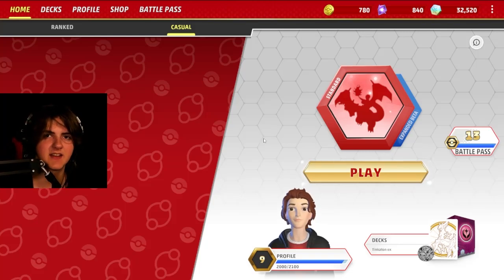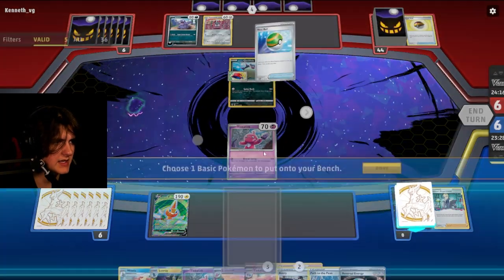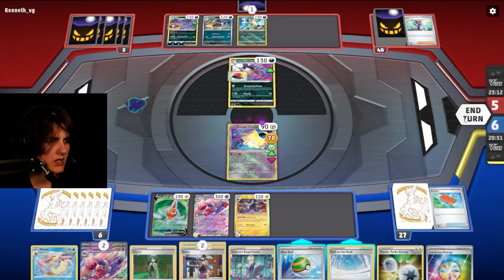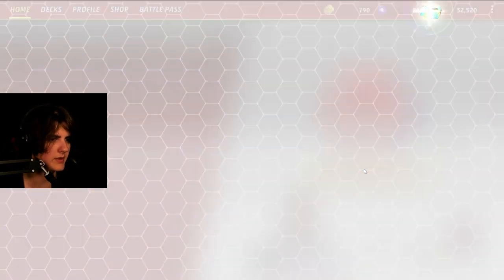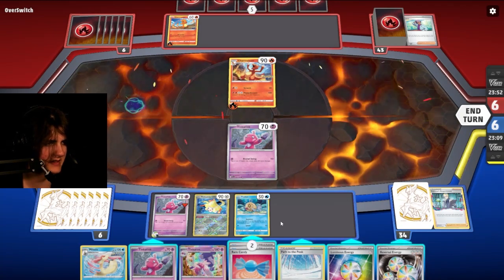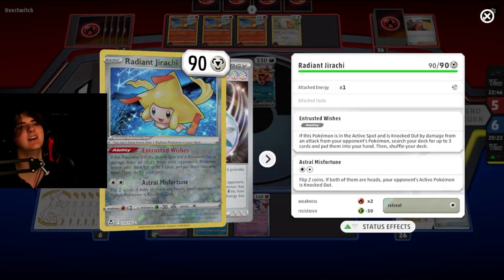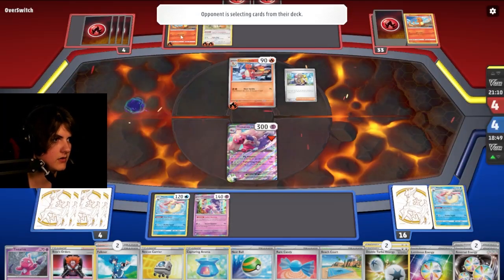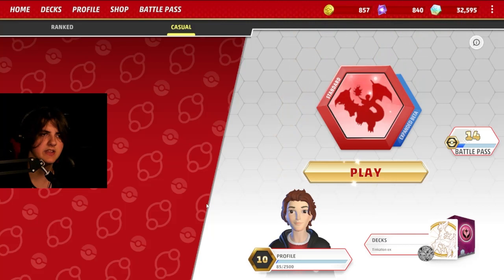Tinkaton ex Can One Shot ANY Card For ONE Energy In PTCGL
In this video, I use a deck featuring Tinkaton, who has an attack that costs 2 colorless energies that does 30 damage times the amount of cards in your hand. You can probably see where this is going. Slap a double turbo energy card on Tinkaton after drawing half your deck using supporter cards like Falkner and Colress's Experiment, and other Pokémon like regular Tinkaton and Rotom can help you draw too! 12 cards later, you do enough damage to one shot Charizard ex!

Here's the deck:

Pokémon: 10
1 Rotom V LOR 176
3 Tinkaton PAL 105
1 Tinkatuff PAL 104
4 Tinkatink PAL 102
3 Tinkaton ex PR-SV 31
1 Luxray PAL 71
2 Milotic EVS 38
2 Feebas SIT 39
1 Manaphy BRS 41
1 Radiant Jirachi SIT 120

Trainer: 16
1 Cheryl BST 123
2 Boss's Orders SHF 58
1 Escape Rope BST 125
1 Rescue Carrier EVS 154
1 Super Rod PAL 276
3 Avery CRE 130
1 Pal Pad SVI 182
4 Nest Ball SVI 181
4 Capturing Aroma SIT 153
2 Artazon PAL 171
1 Path to the Peak ASR 213
1 Path to the Peak CRE 148
1 Beach Court SVI 167
2 Falkner PAL 180
4 Colress's Experiment LOR 155
4 Rare Candy SVI 191

Energy: 3
1 Luminous Energy PAL 191
3 Reversal Energy PAL 192
4 Double Turbo Energy BRS 151